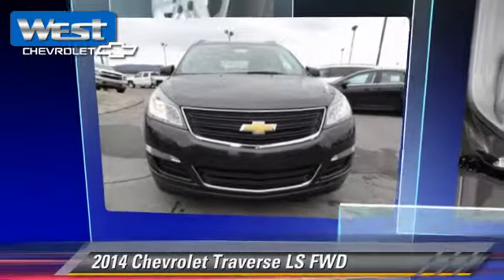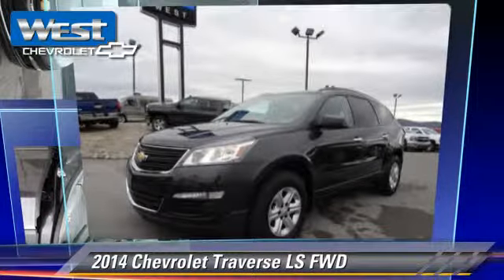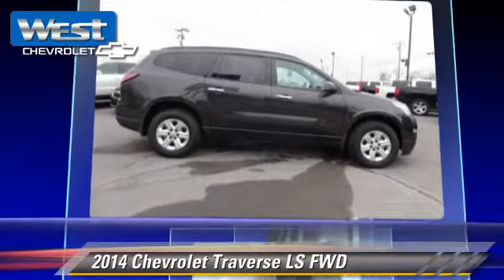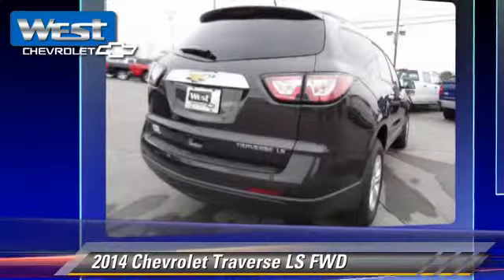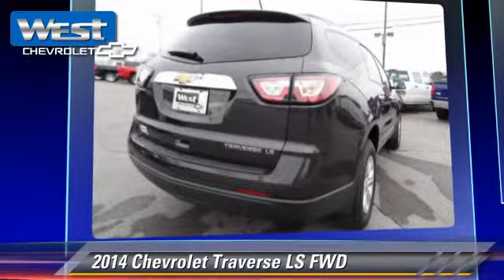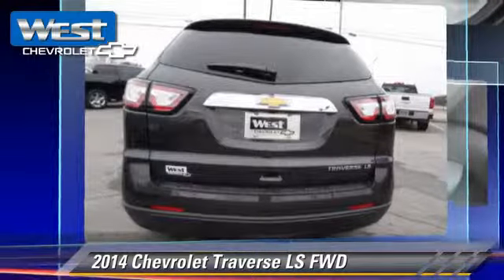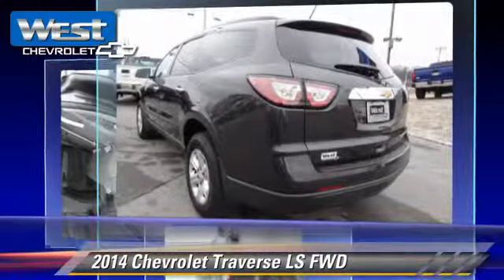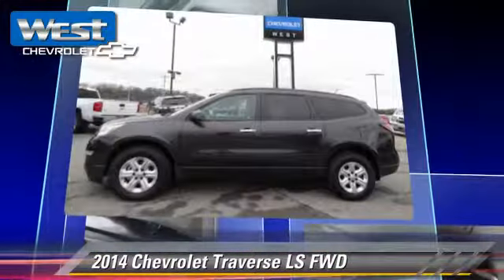New 2014 Chevrolet Traverse LS - Alcoa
West Chevrolet

2014 Chevrolet Traverse LS FWD

$27,782

Color: Gray
Engine: 3.6L V6
Transmission: Automatic
Miles: 5
VIN: 1GNKRFED0EJ241613
Stock: 241613

This vehicle features: CD Player, Rear Spoiler, Child Safety Locks, 4-Wheel Disc Brakes, Rear Privacy Glass, Driver Air Bag, Passenger Air Bag, Cloth Seats, 4-Wheel ABS, Tire Pressure Monitor, Tires - Rear All-Season, Front Reading Lamps, Adjustable Steering Wheel, Passenger Illuminated Visor Mirror, Rear Head Air Bag, Temporary Spare Tire, A/C, Mirror inside rearview manual day/night, Door locks rear child security, Windows power with driver Express-Down, Spoiler rear, Door handles chrome, ABS, Exhaust single outlet, Suspension Ride and Handling, Horn dual-note, Headlamp control automatic on and off, Bluetooth Connection, Auxiliary Audio Input, Cargo storage tray under rear floor, Navigation from Telematics, Mirrors integral spotter, Glass Solar-Ray deep-tinted (all windows except l, Seat 2-way manual front passenger included with, Steering column tilt and telescopic with brake/tr, Instrumentation enhanced Driver Information Cente, Mirrors outside power-adjustable Black manual-f, Console front center with 2 cup holders covered, Power Steering, Power Door Locks, Bucket Seats, Rear A/C, Daytime Running Lights, Telematics, 3rd Row Seat, MP3 Player, Satellite Radio, Steel Wheels, Tires - Front All-Season, Passenger Vanity Mirror, Driver Vanity Mirror, Pass-Through Rear Seat, Gasoline Fuel, Front Side Air Bag, Defogger rear-window electric, Wiper rear intermittent with washer, Steering power constant effort, Axle 3.16 ratio, Tires P245/70R17 all-season blackwall, Power Mirror(s), Driver Adjustable Lumbar, Lighting interior with theater dimming cargo com, Bluetooth for phone personal cell phone connectiv, Air bags front passenger air bag suppression (Alw, Visors driver and front passenger padded with clo, GVWR 6411 lbs. (2908 kg) (CR14526 FWD models only, Trim interior painted Silver trim center stack an, Power Windows, Cruise Control, Keyless Entry, Trip Computer, Front Wheel Drive, Daytime Running Lamps, Reading Lights, Traction Control, Privacy Glass, Steering Wheel Audio Controls, AM/FM Stereo, Rear Reading Lamps, Rear Bench Seat, Passenger Air Bag Sensor, Intermittent Wipers, Rear Defrost, Auto-Off Headlights, Power Driver Mirror, Driver Illuminated Vanity Mirror, Stability Control, Automatic Headlights, Back-Up Camera, Brakes 4-wheel antilock 4-wheel disc, Floor covering color-keyed carpeting, Wipers front intermittent with washers, Insulation acoustical package, HD Radio, Headlamps dual cavity halogen, Liftgate rear manual, Moldings Argent body-side, Roof rail moldings, Battery high capacity 660 cold-cranking amps, Front Head Air Bag, Wheels 4 - 17" x 7.5" (43.2 cm x 19.1 c, Engine 3.6L SIDI V6 (281 hp [210 kW] @ 6300 rpm, Audio system feature standard speaker system

[DFIN:3:3111650:A:637:4EE95A19:f188c00d9052a297aefe41cc0f7bc41b]